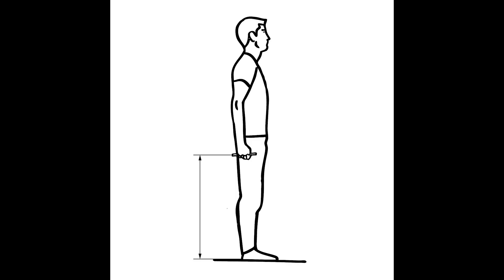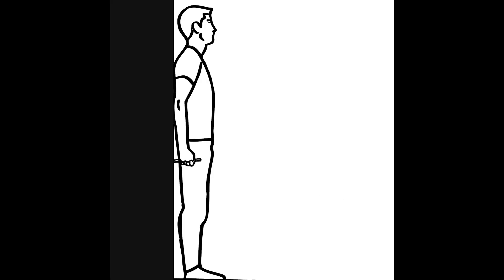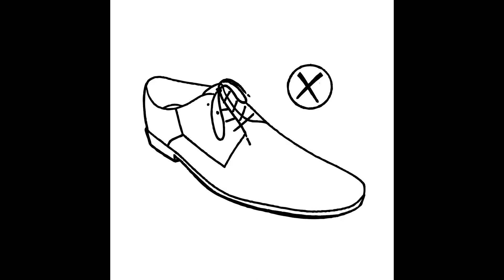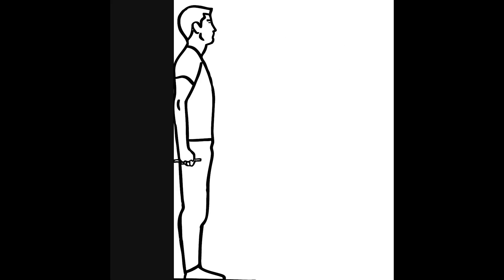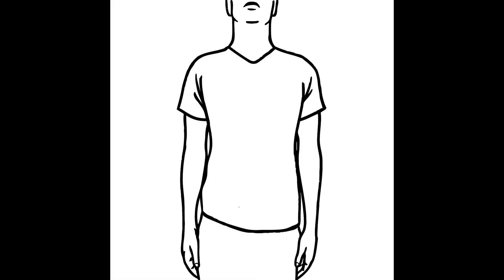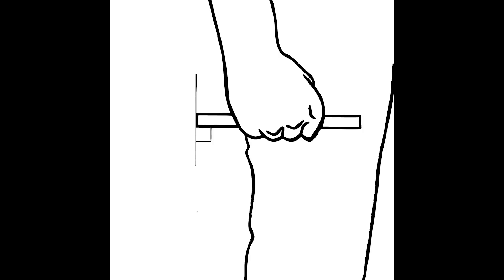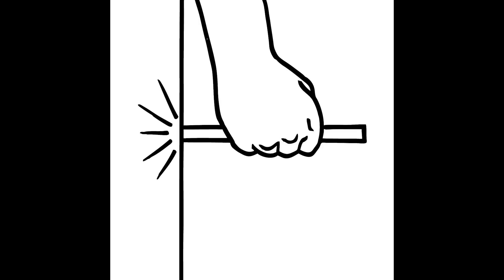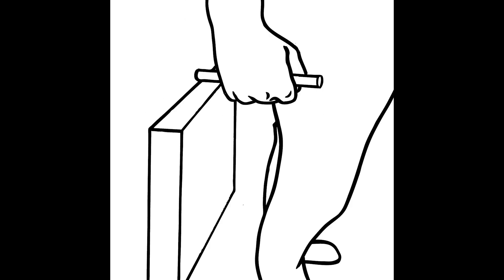Measuring: Fist Height (6)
Fist Height is the vertical distance from the floor to the middle of the grip device in the fist. Learn how to measure Fist Height with just a few simple tools you should be able to get anywhere.